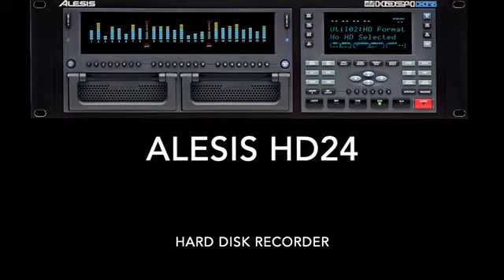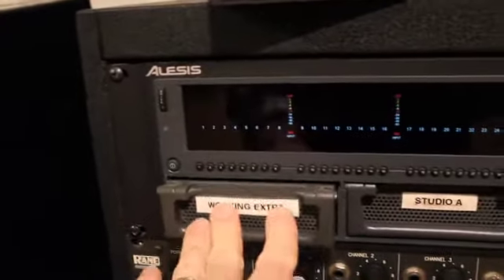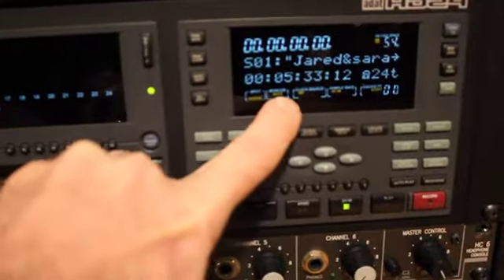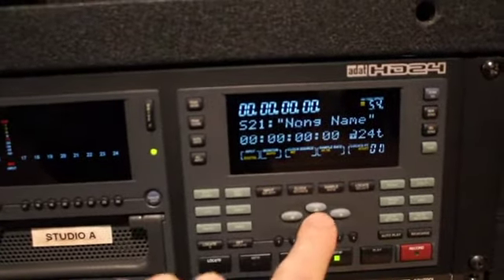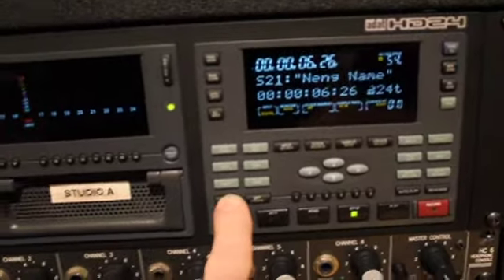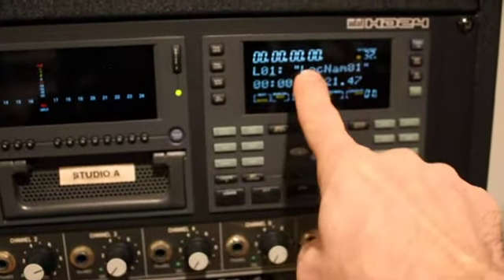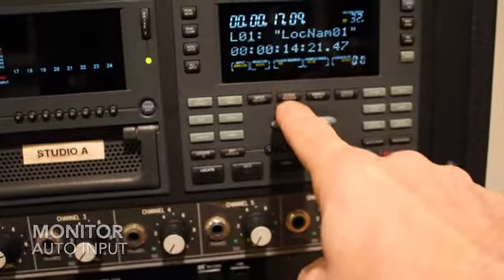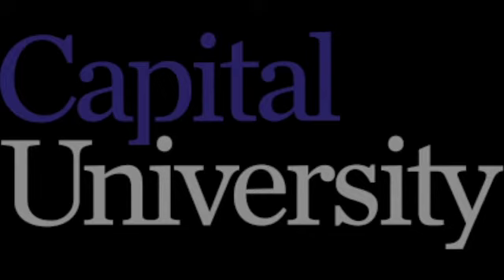MUS 112 Using the HD 24 Hard Disk Recorder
Released in 2002, the Alesis ADAT HD24 is a 24-track hard disk recorder that operates very similar to an analog tape multitrack. 24 TRS balanced ins and outs with 24-bit 44.1 or 48 kHz converters are on board.

HD24 was built exclusively for the purpose of recording music instead of data, resulting in remarkable stability and performance. HD24 enables engineers to record up to 24 tracks of high-resolution 24-bit recording at 44.1 and 48 kHz sample rates.